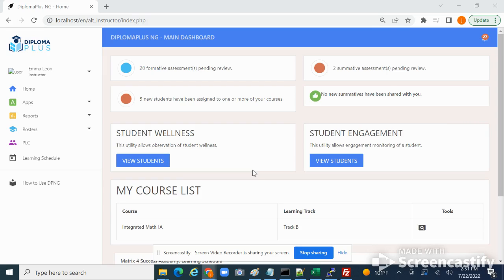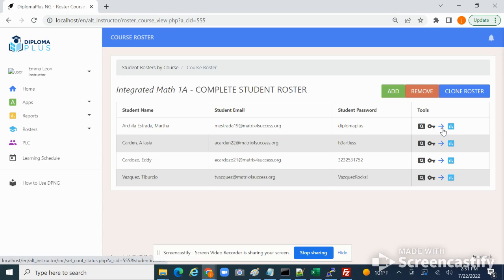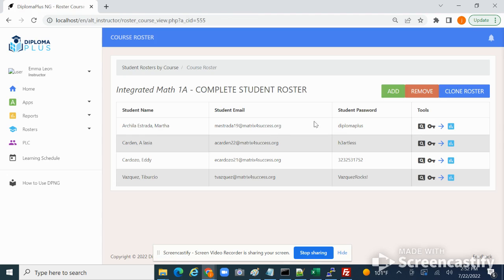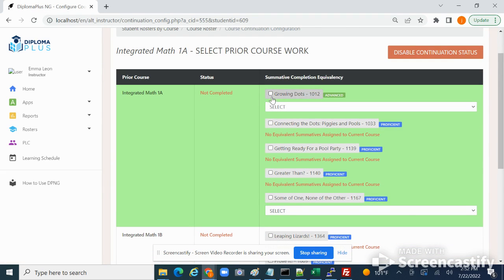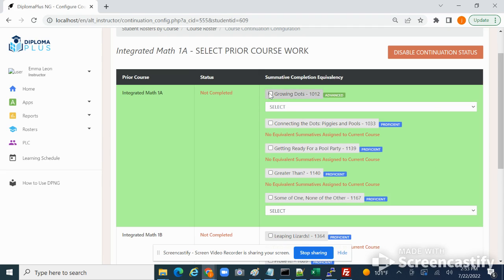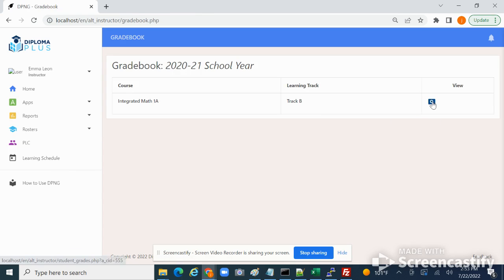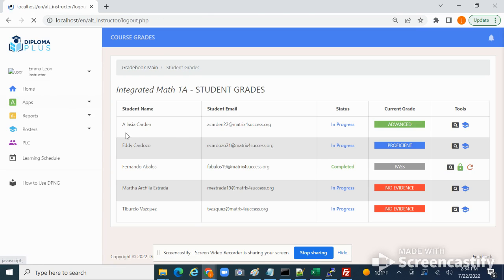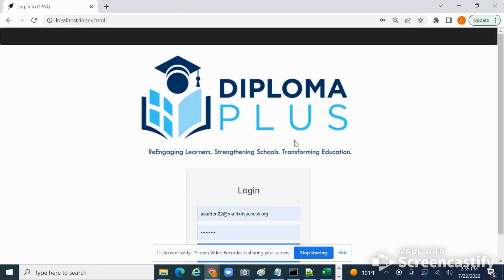Updating Students' Continuation Info